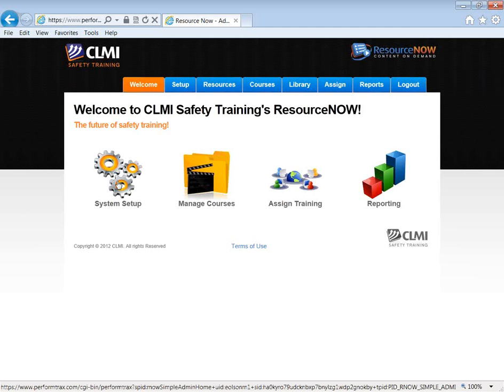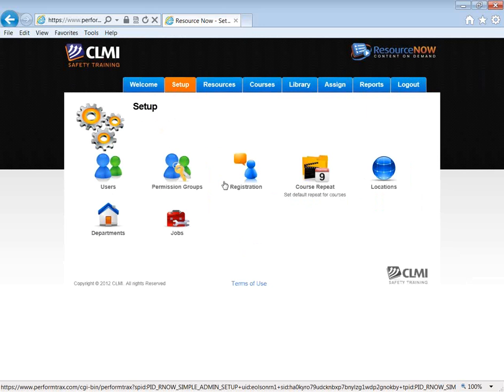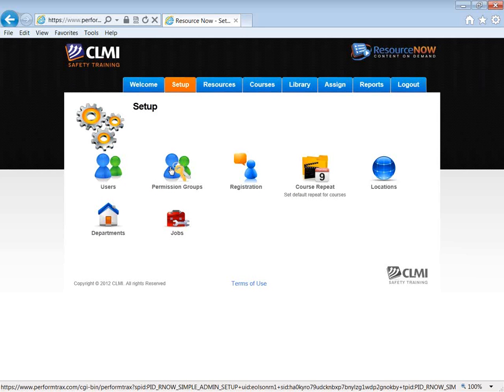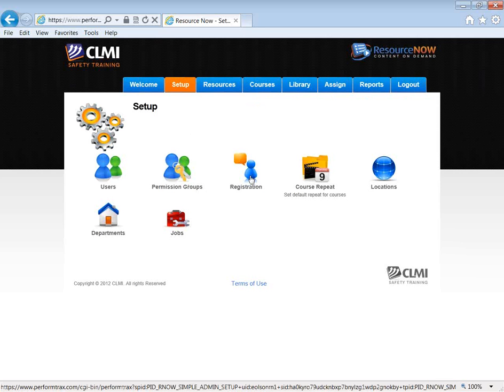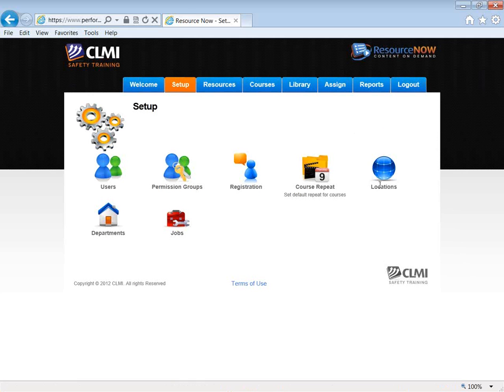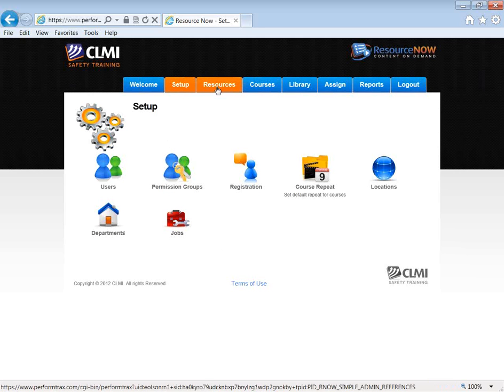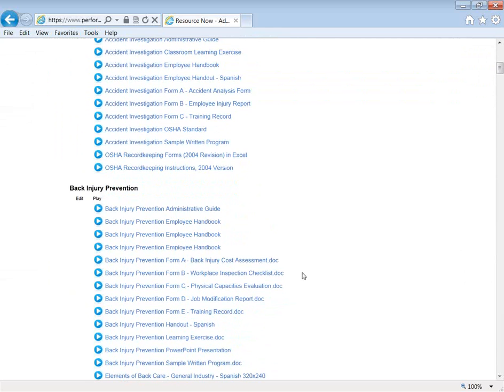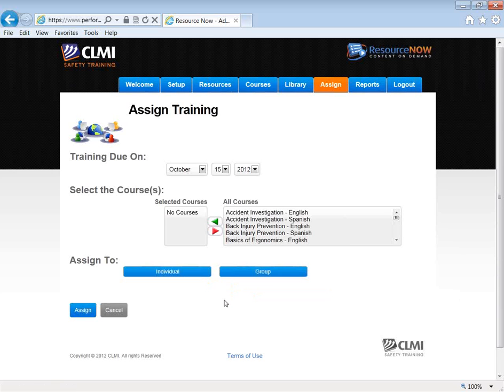2012-10-15 11.26 ResourceNOW Safety System.wmv